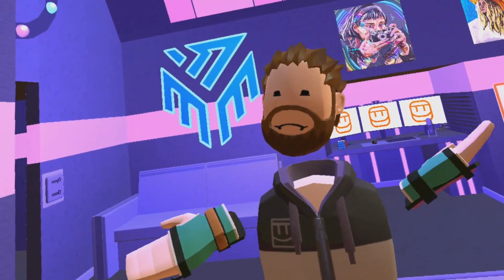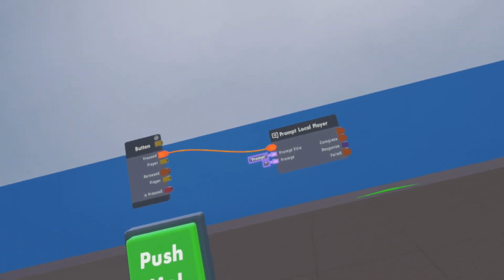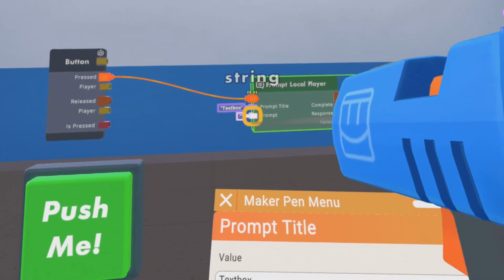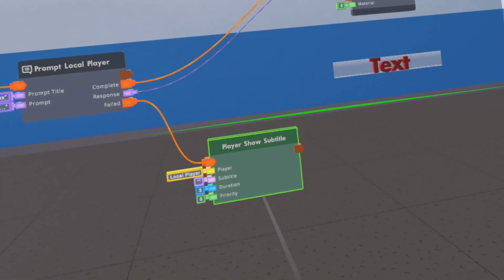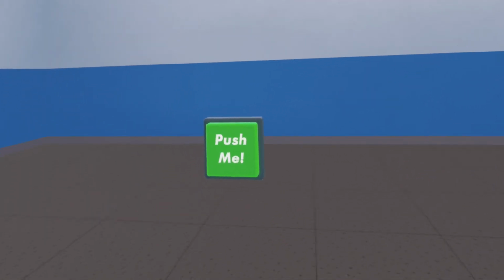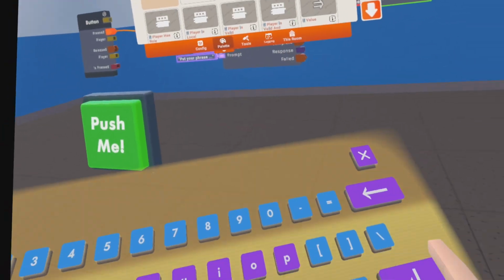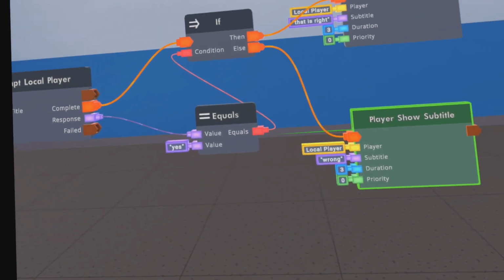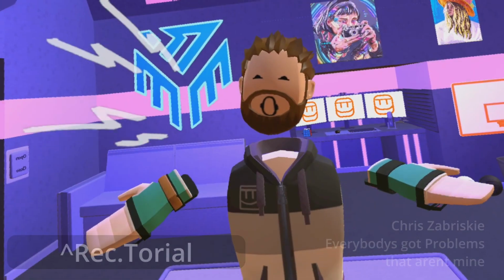Rec Room Creator Tutorial / Prompt (21)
Hi everyone, it’s Simeonski here. Today, I’m diving into how to use the player prompt. This tool allows you to gather input from players, which can be useful for various purposes. For example, I’ve used it in escape room games where players needed to solve clues or answer questions.

Here’s a quick rundown: You can set up a text box where players enter their input. When they press a button, a prompt will appear asking them to enter information. You can customize the prompt with a title and instructions. There are options for handling the input, like processing it if it's correct, showing an error if it's wrong, or handling cases where the input is canceled.

To illustrate, I set up a prompt where players could enter text or numbers. If the input is correct, it continues; otherwise, it shows an error. You can also create prompts that accept specific answers, like "yes" or "no," and provide feedback based on the response.

That’s it for today! I hope this helps you set up player prompts effectively. See you in the next tutorial!

Chapters:
0:00 Intro
0:13 Getting a Prompt from a Player
5:40 Using Prompts as Text Answers
9:40 Outro